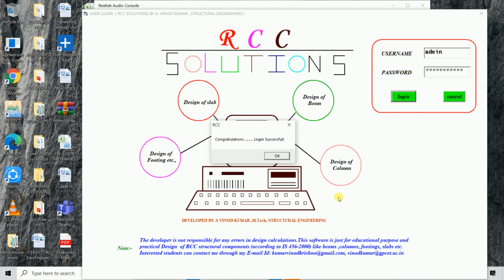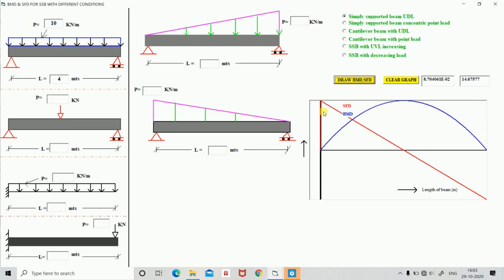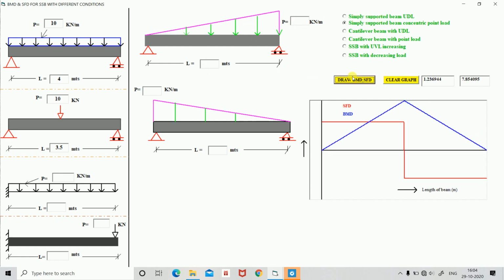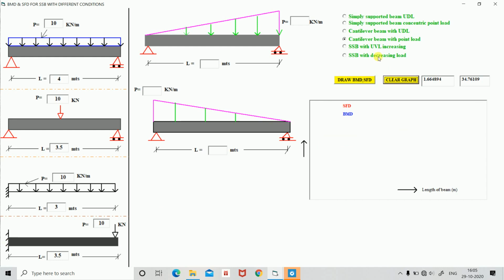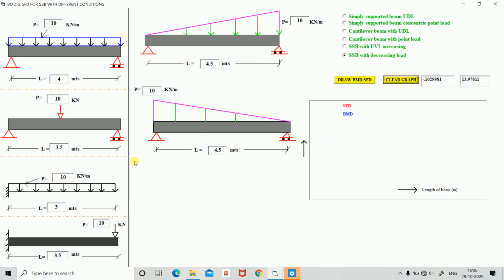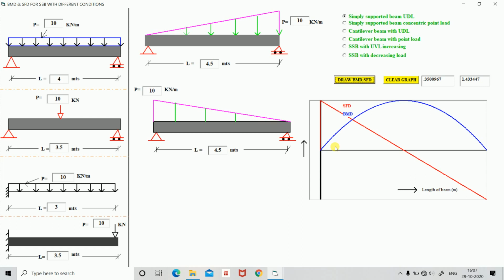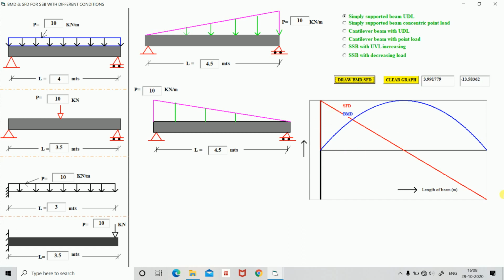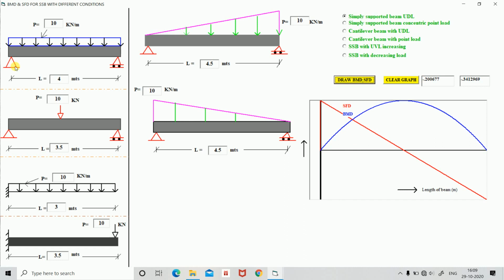Rcc solutions version 1.0 : Demo on SFD and BMD for different loading conditions for SSB